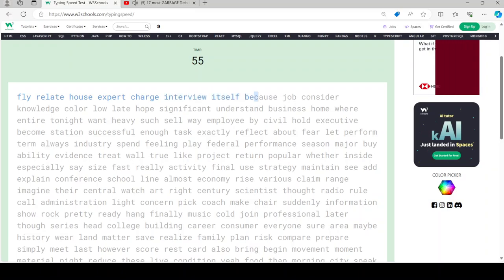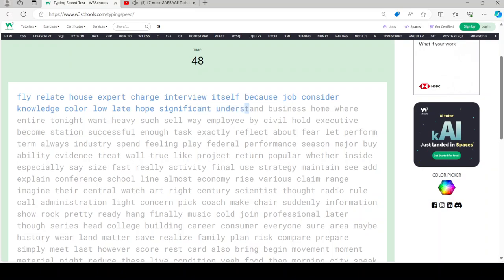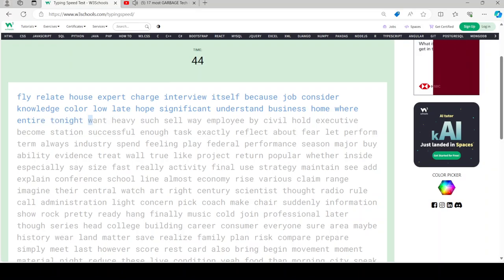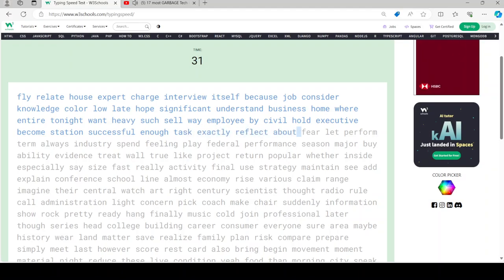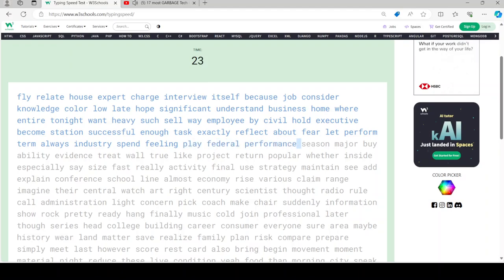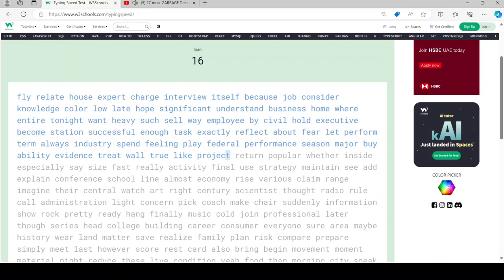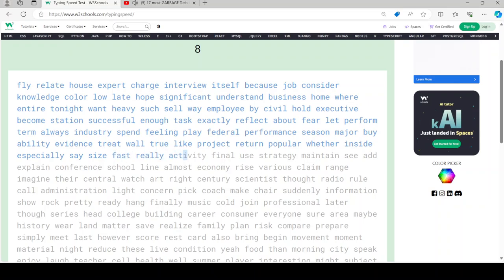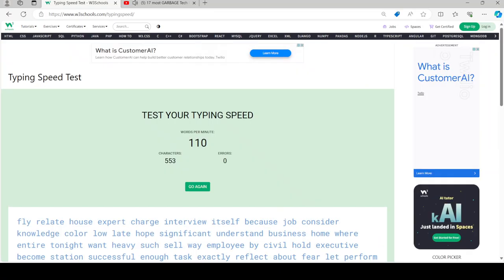110 words per minute, 0 errors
There were 110 words per minute with zero errors!